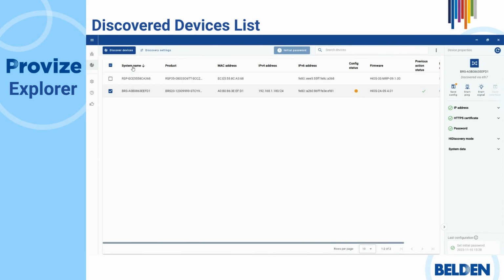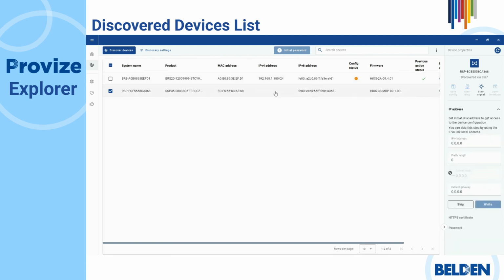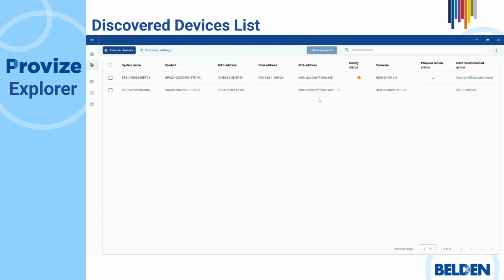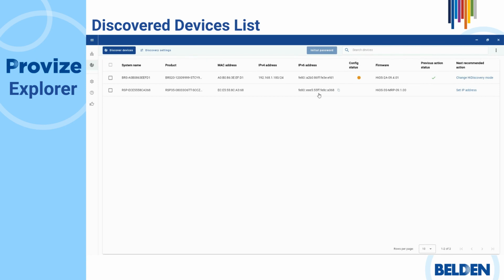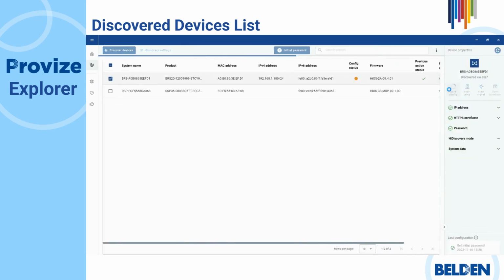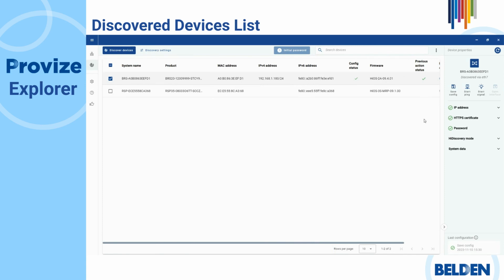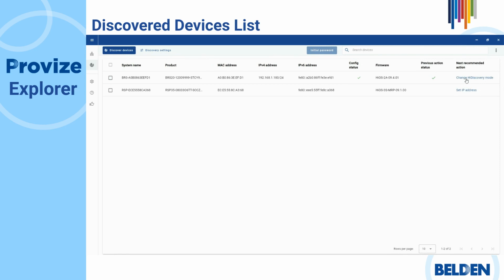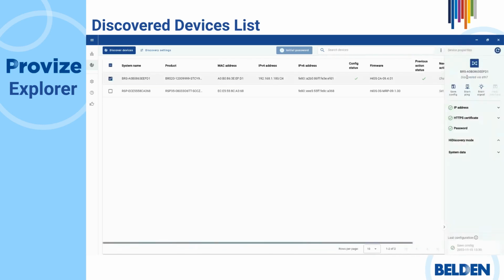Belden PROVIZE Explorer: Discovered Devices List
The Discovered Devices List lets you view the details of all discovered devices. This short video will explain to you all the information contained in the Discovered Devices List in PROVIZE Explorer.

Registration required.